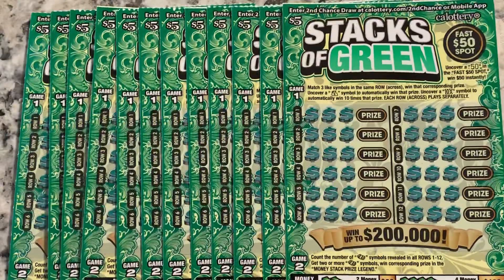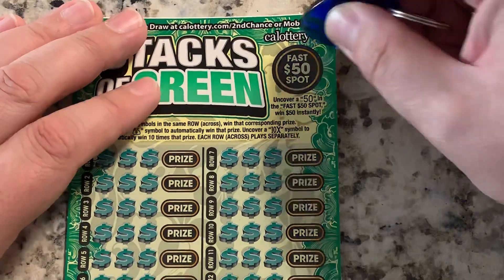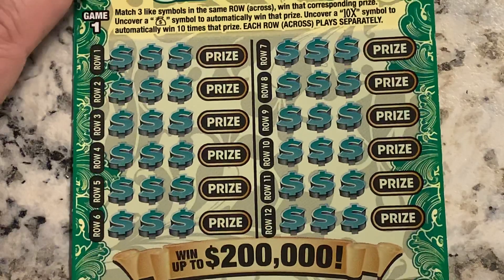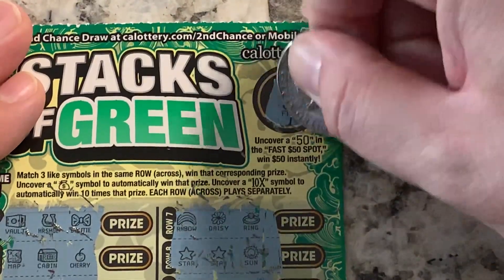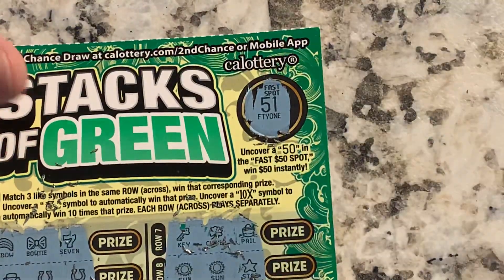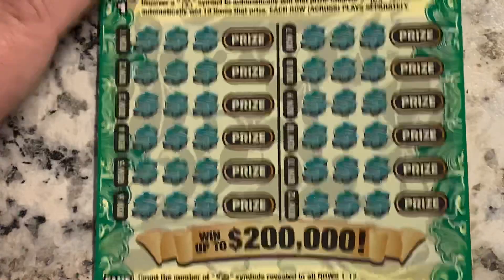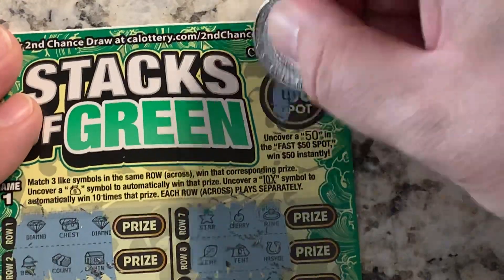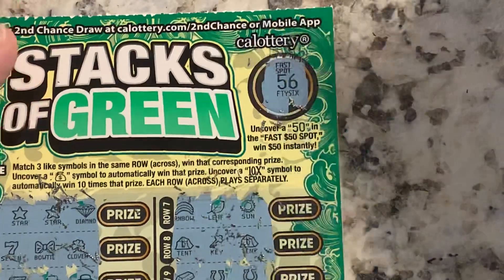12 STACKS OF GREEN CALIFORNIA LOTTERY SCRATCH OFF TICKETS 😄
$60 WORTH OF THE $5.00 STACKS OF GREEN SCRATCH OF TICKETS FROM THE CALIFORNIA LOTTERY, ITS PAYDAY FRIDAY FROM DAVE'S LOTTO MADNESS, ENJOY =)

12 STACKS OF GREEN CALIFORNIA LOTTERY SCRATCH OFF TICKETS, I SPENT $60 ON SCRATCH OFFS & THIS HAPPENED...WATCH AND SEE